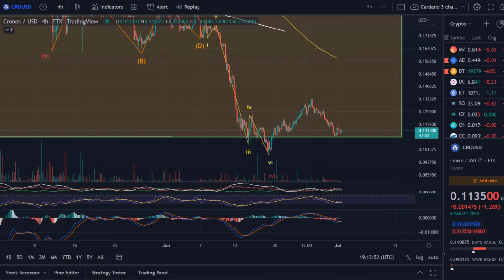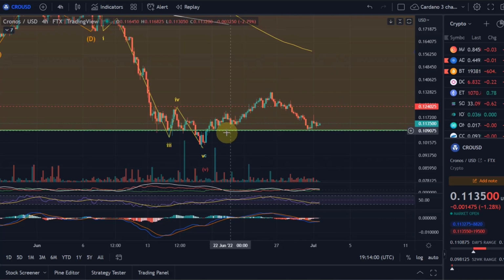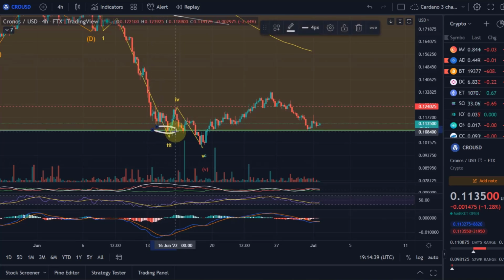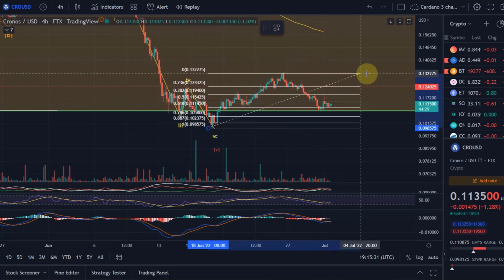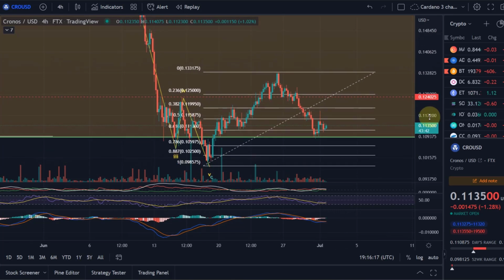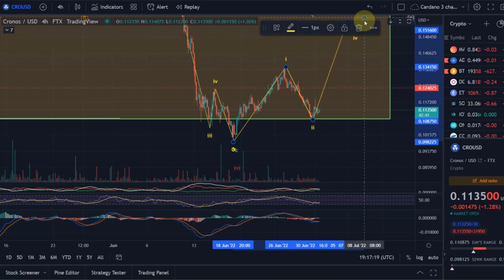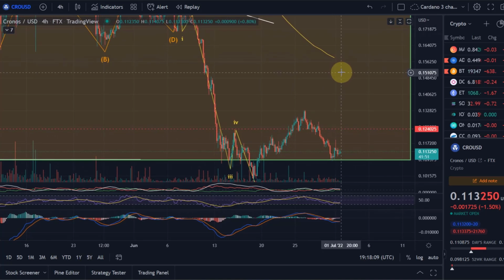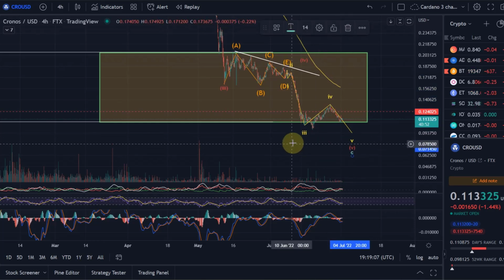Crypto.com CRO Coin Price News Today - Cronos Technical Analysis Update Now and Price Prediction!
Crypto.com CRO Coin Price News Today - Technical Analysis Update Now, Price Update and Prediction! In this video I talk about a technical analysis of the CRO crypto.com Cronos price and I talk about some important price moves that are happening right now!  CRO Price Prediction!